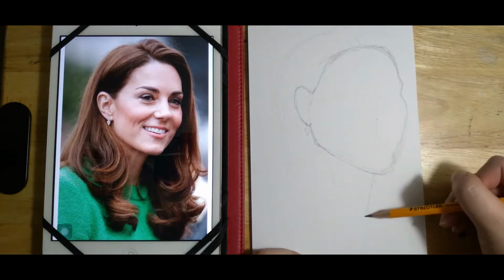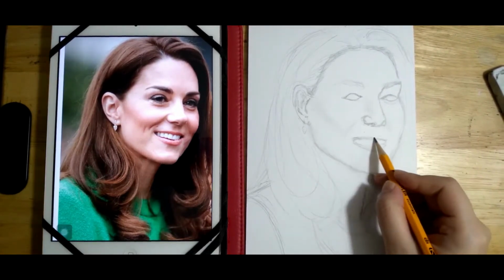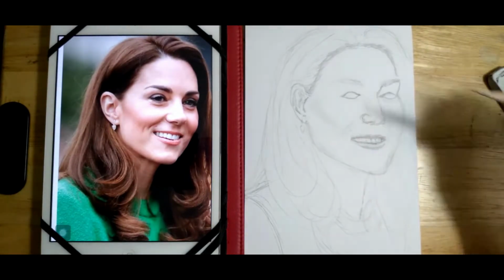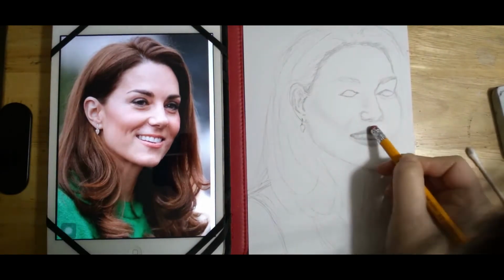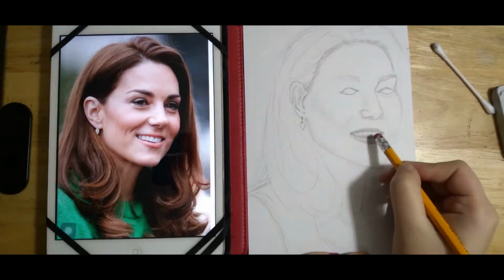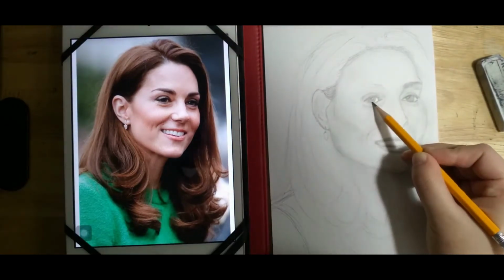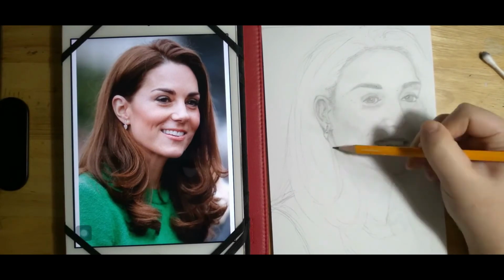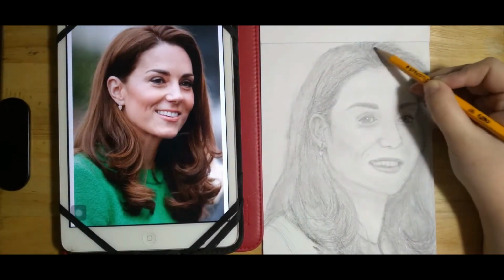Kate Middleton, Catherine, Duchess of Cambridge Sketch by Pencil Art Teen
Welcome to Pencil Art Teen!
In this video I drew Kate Middleton, Duchess of Cambridge. This sketch was done on January 27, 2021 and took me about 2 hours to make.

Please watch the whole video to see the steps needed and really appreciate the way I got to my outcome.

Catherine, Duchess of Cambridge GCVO (born Catherine Elizabeth Middleton; 9 January 1982), is a member of the British royal family. Her husband, Prince William, Duke of Cambridge, is second in the line of succession to the British throne, making Catherine a likely future queen consort.

She grew up in the village of Chapel Row, part of Bucklebury near Newbury in the English county of Berkshire. She studied art history at the University of St Andrews in Scotland, where she met William in 2001. Their engagement was announced in November 2010. They married on 29 April 2011 at Westminster Abbey. The couple's children—Prince George, Princess Charlotte, and Prince Louis of Cambridge—are third, fourth, and fifth in the line of succession to the British throne, respectively.

The Duchess of Cambridge holds patronage within over 20 charitable and military organisations, including Action for Children, SportsAid and the National Portrait Gallery. She undertakes projects through The Royal Foundation, with her charity work focusing on issues surrounding young children, addiction and art. To encourage people to open up about their mental health issues, the Duchess envisioned the mental health awareness campaign "Heads Together", launched with the Duke and Prince Harry in April 2016. The media have called Catherine's impact on British and American fashion the "Kate Middleton effect". In 2012 and 2013, Time magazine selected her as one of the 100 Most Influential People in the World.

Catherine Elizabeth Middleton was born at the Royal Berkshire Hospital on 9 January 1982 into an upper-middle-class family. She was baptised at St Andrew's Bradfield, a local parish church, on 20 June 1982.She is the eldest of three children born to Michael Middleton (b. 1949) and his wife, Carole (née Goldsmith; b. 1955), a former flight dispatcher and flight attendant, respectively, who in 1987 founded Party Pieces, a privately held mail order company that sells party supplies and decorations with an estimated worth of £30 million. Her father's family has ties to British aristocracy and benefited financially from trust funds which they established over 100 years ago. Her Middleton relatives were reported as having played host to British royalty "as long ago as 1926". She has a younger sister, Pippa, and a younger brother, James.

The family lived in Amman, Jordan, from May 1984 to September 1986 where her father worked for British Airways. Middleton attended an English-language nursery school. When her family returned to Berkshire in 1986, she was enrolled aged four at St Andrew's School, a private school near Pangbourne in Berkshire. She boarded part-weekly at St Andrew's in her later years. She studied at Downe House School. She was a boarder at Marlborough College, a co-educational independent boarding school in Wiltshire; Middleton showed talent in sports and was captain of the women's field hockey team. After, she took a gap year, studying at the British Institute of Florence in Italy and travelling to Chile to participate in a Raleigh International programme. She worked as a deckhand at the Port of Southampton in the summer preceding university. Middleton enrolled at University of St Andrews in Fife, Scotland, studying history of art. She briefly studied psychology before focusing solely on art history. She worked part-time as a waitress during her studies. While attending university, she achieved a gold Duke of Edinburgh Award. Middleton was an active member of The Lumsden Club, which held fundraisers and community projects each year. In 2005, Middleton graduated from the University of St Andrews with an undergraduate MA (2:1 Hons) in the history of art.

In November 2006, Middleton commenced part-time work for twelve months as an accessory buyer with the clothing chain Jigsaw. Later she curated a photography exhibition to mark the book launch of "Time to Reflect", by Alistair Morrison, to raise funds for UNICEF. In 2007 and 2008, Middleton made several trips to Naomi's House Hospice, where she brought gifts and read to children. In 2008, she organised an 80's-themed roller disco fundraiser which raised money for Place2Be, an organisation which improves mental health in schools. Middleton also worked until January 2011 at the family business in catalogue design and production, marketing, and photography. Working for the company, she launched the firm's junior brand for toddlers, and began working with the Starlight Children's Foundation, which helps ill youth.

*Wikipedia*